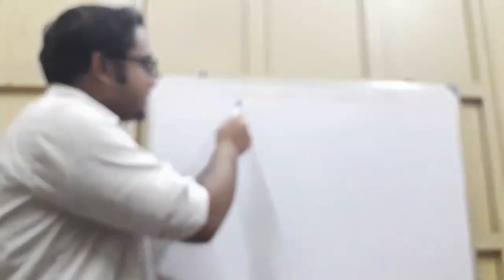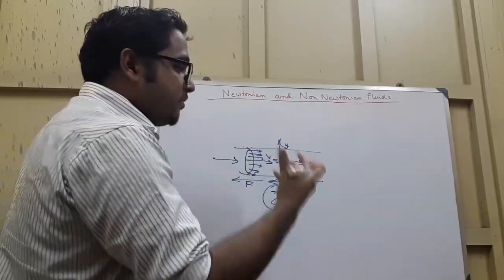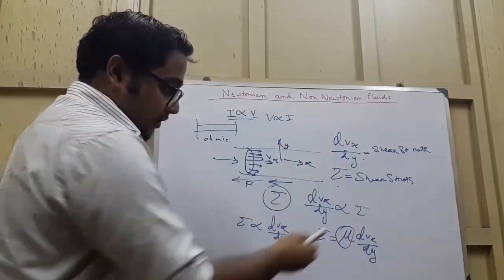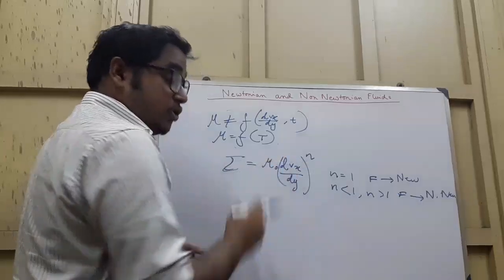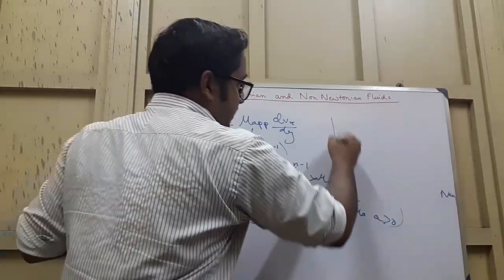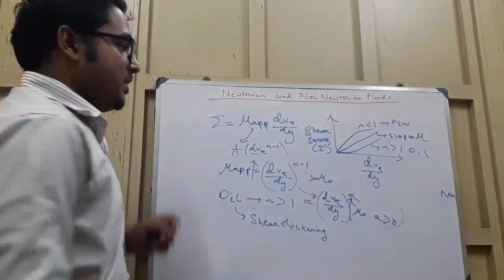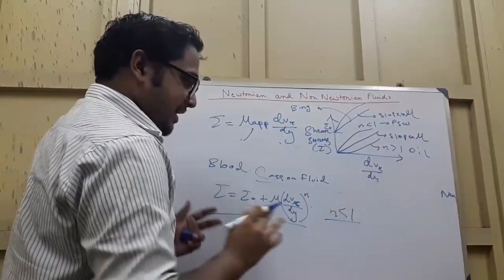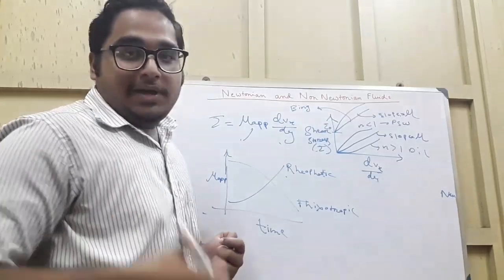NEWTONIAN & NON-NEWTONIAN FLUIDS | FLUID MECHANICS BASIC | NO-SLIP | PLACEMENTS | INTERVIEWS | EXAMS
Newtonian Fluids
Constant Viscosity which doesn't change with Time or Shear Strain Rate, Ex: Water

Pseudoplastic Fluids
Apparent viscosity decreases with increase in Shear Strain Rate resulting in Shear Thinning, Ex: Paints

Dilantent Fluids
Apparent viscosity increases with increase in Shear Strain Rate resulting in Shear Thickening, Ex: Corn Starch Solution

Bingham Plastic Fluids
Until a certain Threshold Shear Stress is reached, The Fluid has infinite viscosity and no motion of the Fluid occurs. After the shear stress crosses the Threshold Shear Stress, The Fluid starts behaving like a Newtonian Fluid. Ex: Toothpaste

Bingham Pseudoplastic Fluids
Until a certain Threshold Shear Stress is reached, The Fluid has infinite viscosity and no motion of the Fluid occurs. After the shear stress crosses the Threshold Shear Stress, The Fluid starts behaving like a Pseudoplastic Fluid. Ex: Blood.